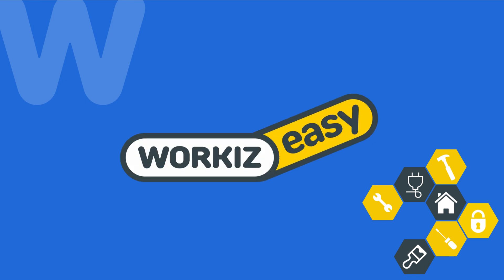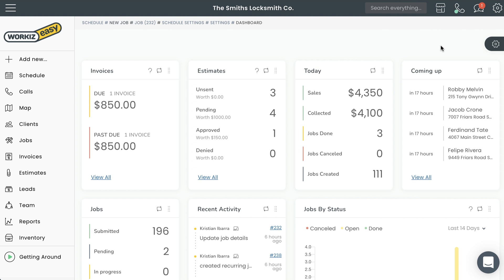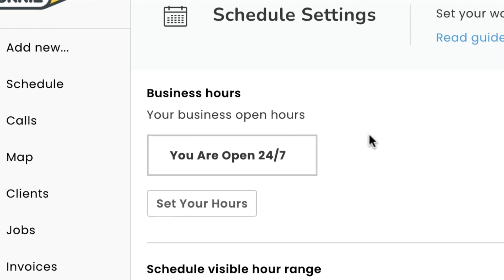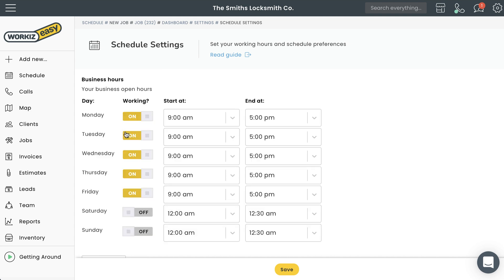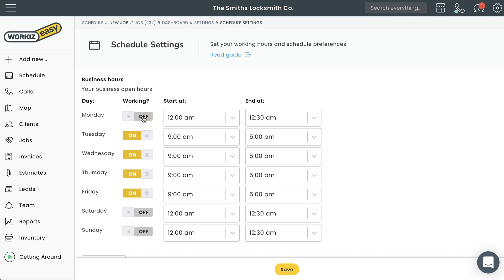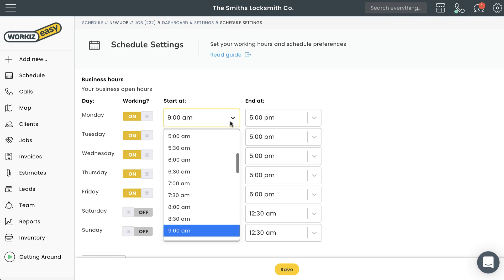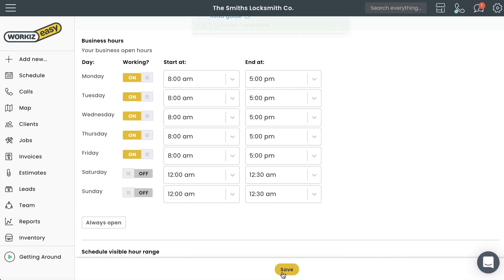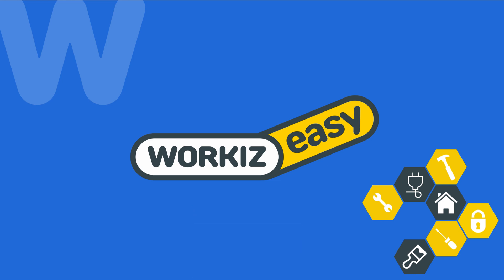Setting your business hours in Workiz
Learn how to set your business hours in Workiz.

0:00 Business hour types
0:17 24-7 business schedules
0:51 Traditional business schedules